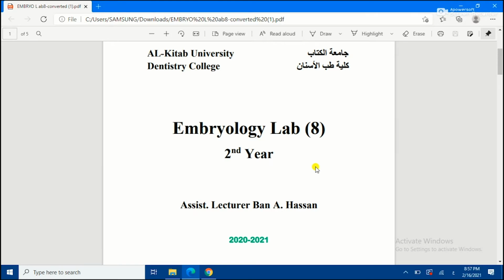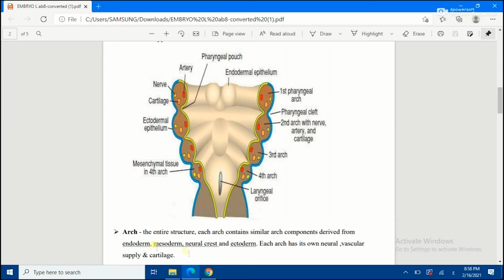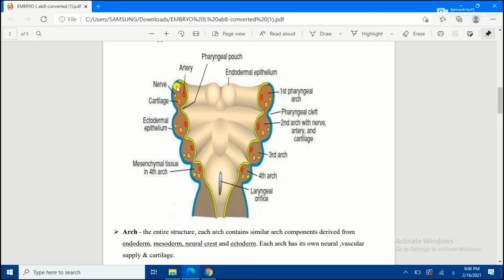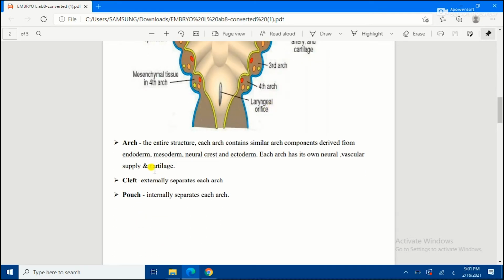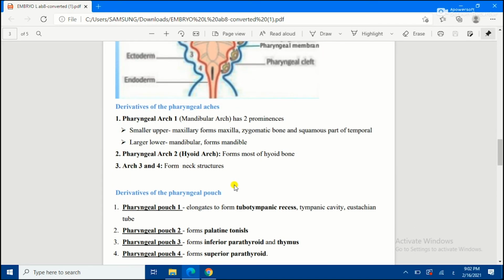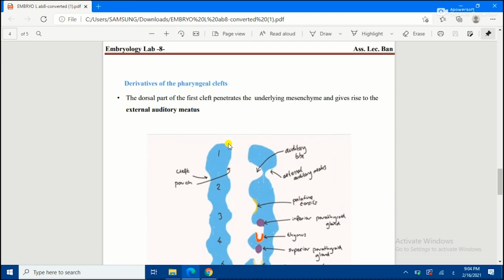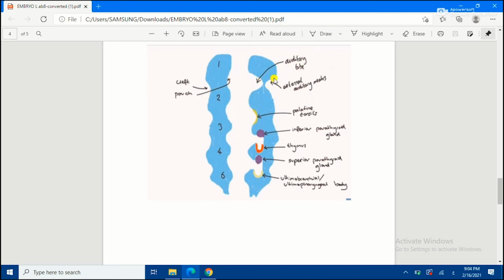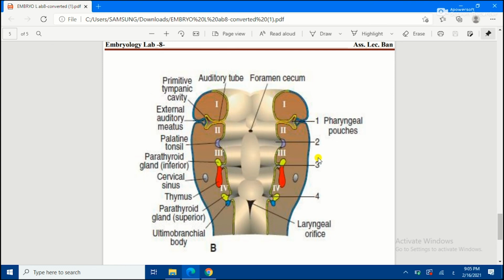8. Development of Head and Neck | Embryology LAB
Second Stage
Embryology LAB
8. Development of Head and Neck